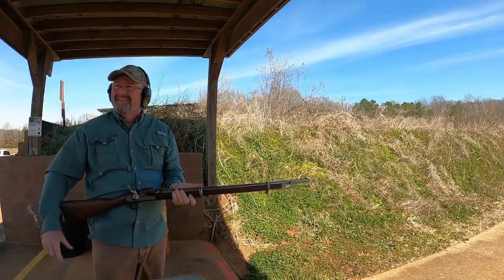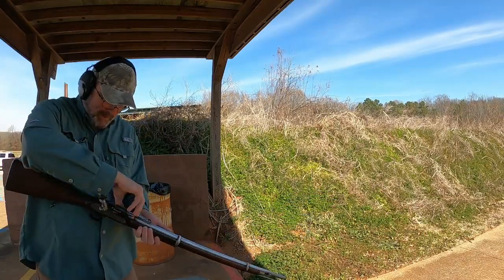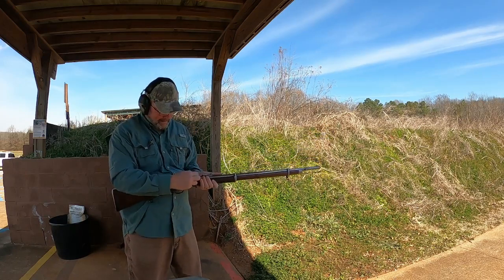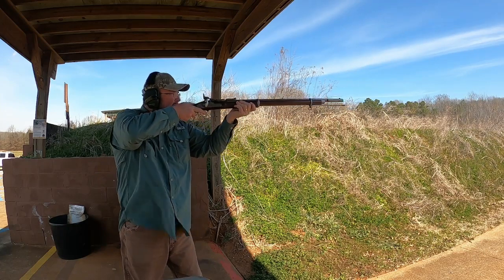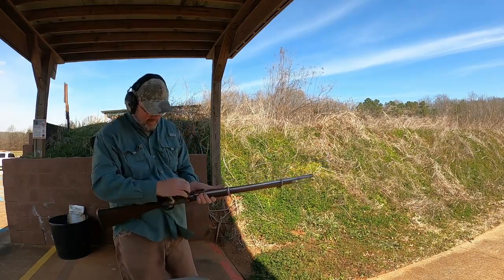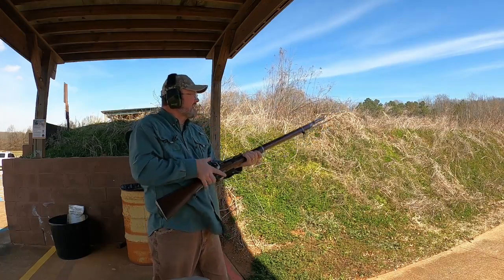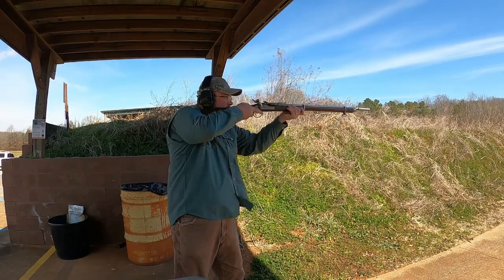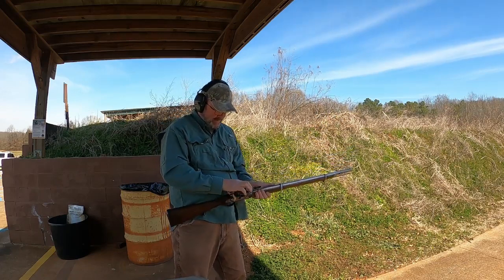Shooting the Snider Enfield Short Rifle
I finally had the opportunity to shoot my Snider-Enfield MkII** Short Rifle. As you'll see at the end, we had a little excitement with the last round not going as planned!

T-Shirts:

idighistory.store

EBay Store: